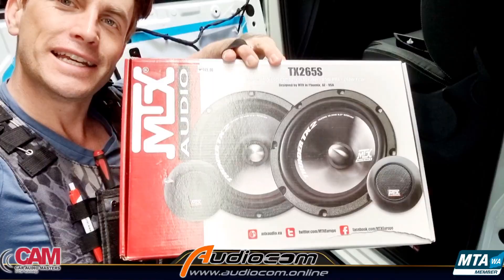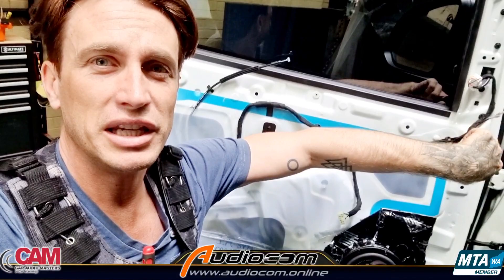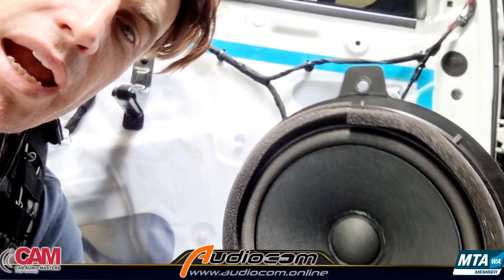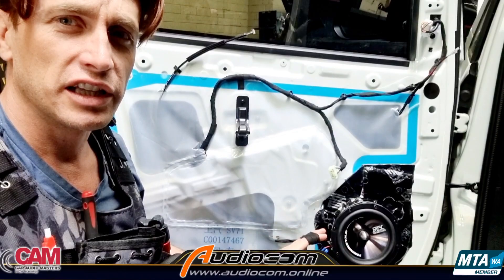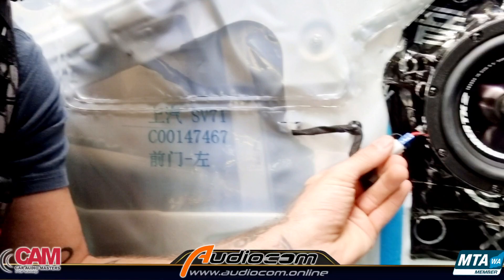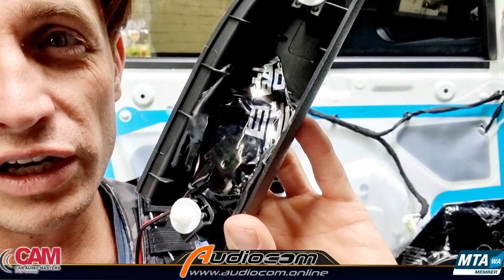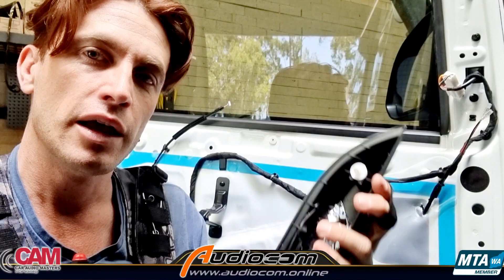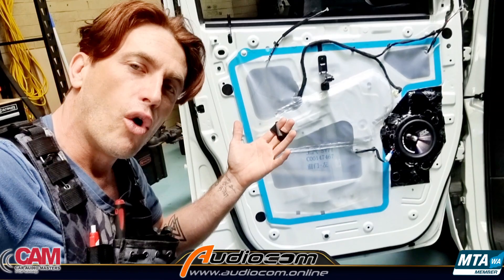DIY MTX Audio Speaker upgrade kit for LDV G10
G'day Australia, I'm Korum E. The MTX TX2 Component car audio speakers are a great 1st stage upgrade to your factory audio system. they will sound smoother and stronger than your original speakers and when you apply better power from an aftermarket multimedia unit or small amp, you'll really hear them come alive!
See if we have a pre-listed package specific to your car
Join us on Instagram for images of installed packs. Tag @universalfuze to be featured
For tips, tricks and tech data, visit our tech data
FOR ASSISTANCE WITH YOUR INSTALLATION OR FOR TECHNICAL ADVICE, VISIT YOUR LOCAL CAR AUDIO MASTERS STORE. WITH OVER 80 LOCATIONS AUSTRALIA WIDE, THERE'S ONE NEAR YOU!